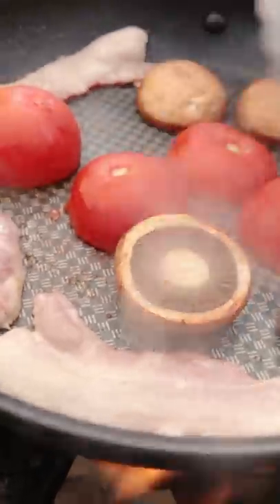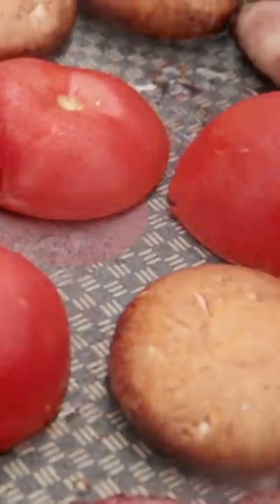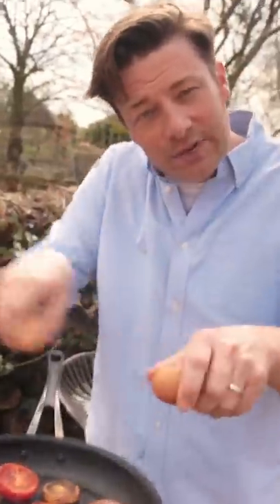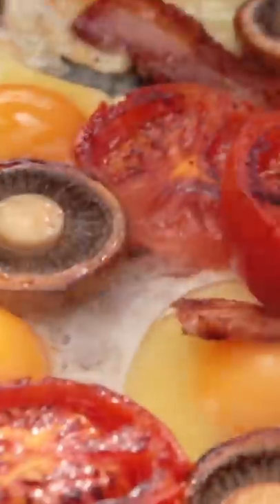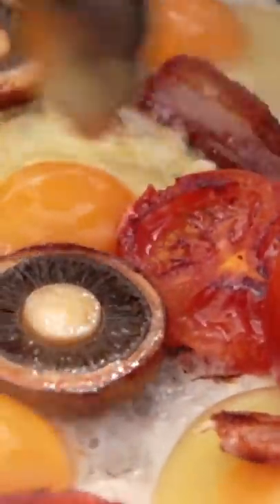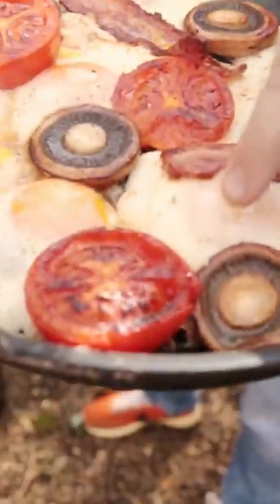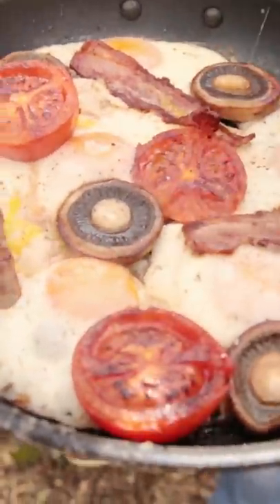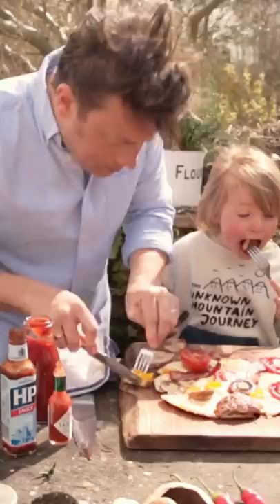How to Make a One pan Breakfast | Day 8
x